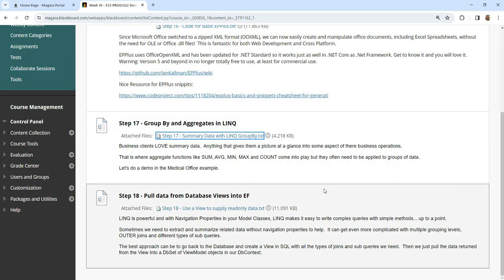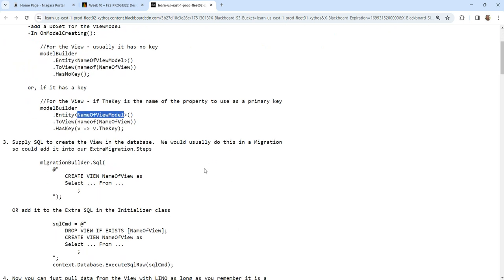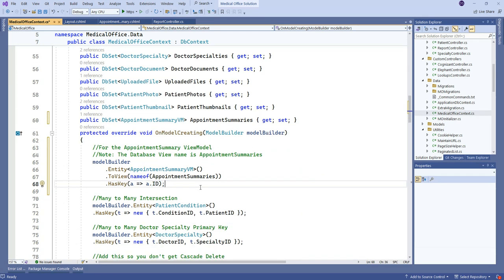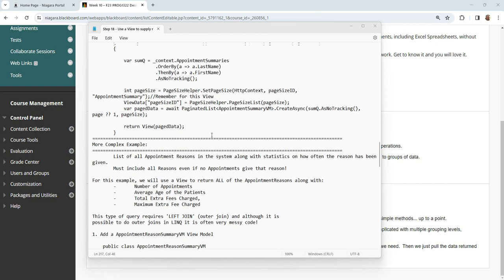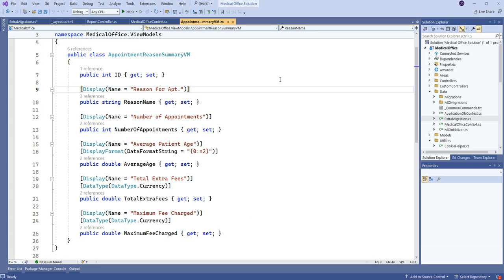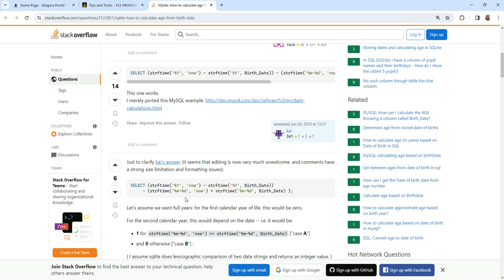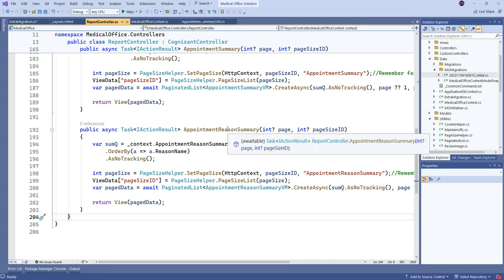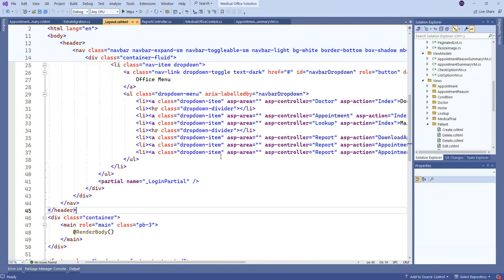F23 PROG1322 10.4 MO Step 18 - Work with a Database View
LINQ is powerful and with Navigation Properties in your Model Classes, LINQ makes it easy to write complex queries with simple methods... up to a point.
Sometimes we need to extract and summarize related data without navigation properties to help.  It can get even more complicated with multiple grouping levels, OUTER joins and different types of sub queries.
The best approach can be to go back to the Database and create a View in SQL with all the types of joins and sub queries we need.  Then we just pull the data returned from the View into a DbSet of ViewModel objects in our DbContext.